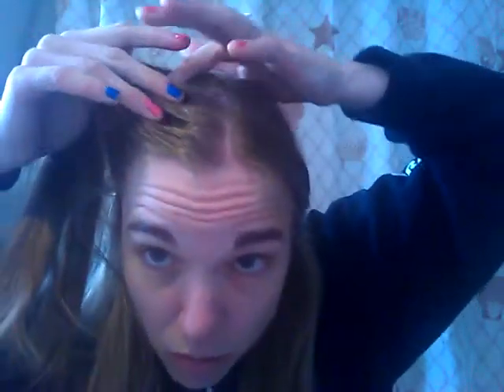french pony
A how-to video on how to tied your hair in a "French Pony Tail".  It's a cross between pony tales and french braids.